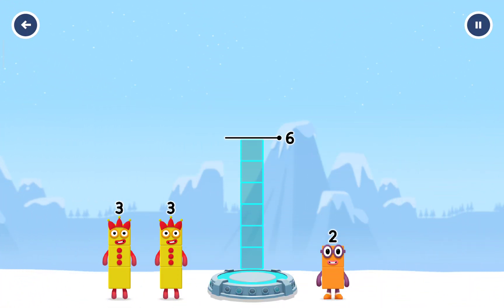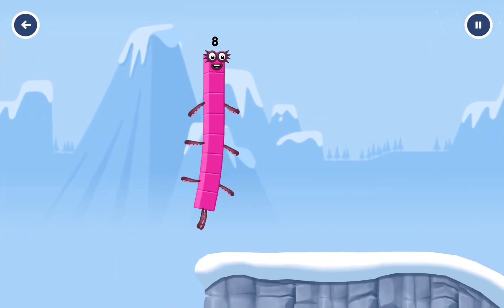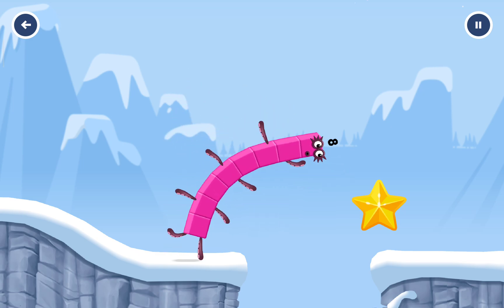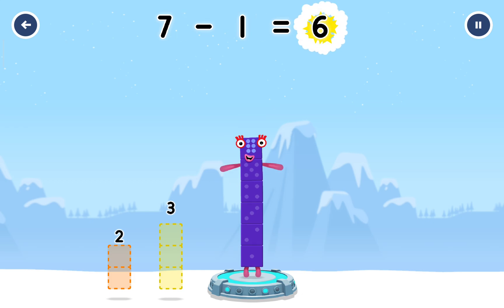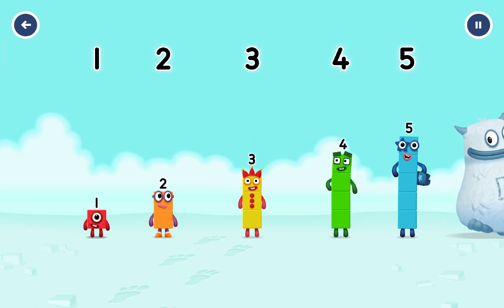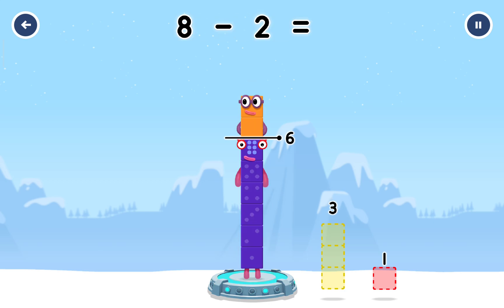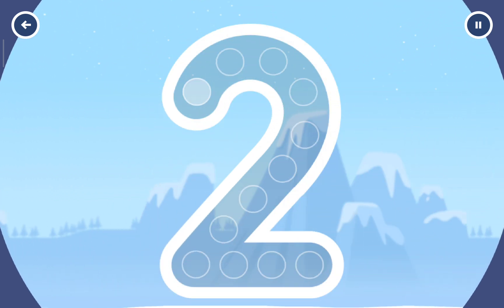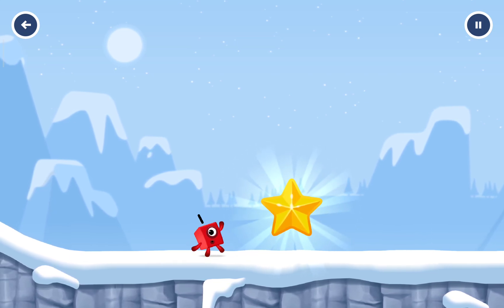Numberblocks Learning Academy #2 - Numberblocks 4,6,8 - Numberblocks Magic Run - Numberblocks Games